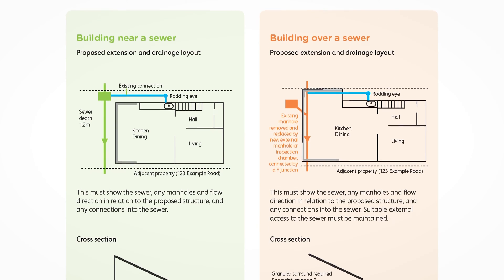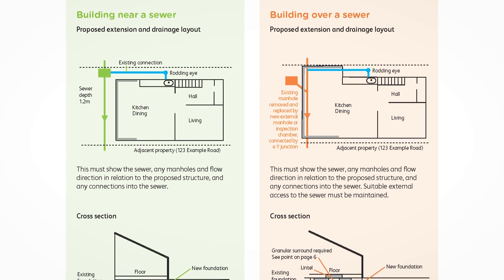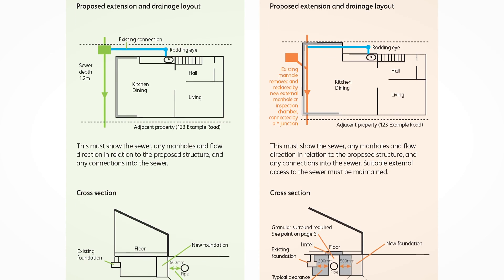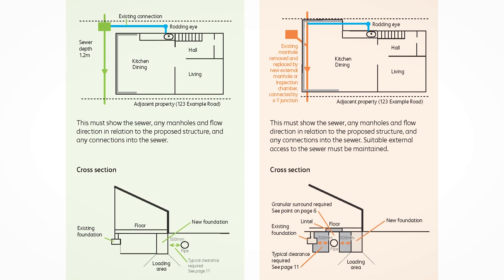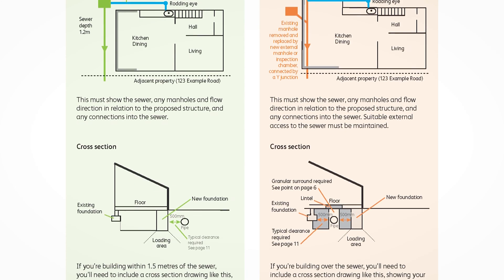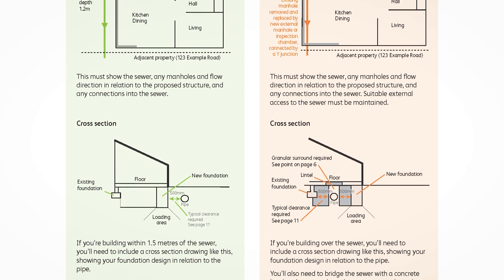What Are The Technical Requirements For Building Over A Sewer?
You're extending your house or building a new build so what are the technical requirements for building over a sewer?  All will be answered in this video.

Wilkinson Construction Consultants are multi-award-winning Approved Inspectors providing  Building Control services across London & South East England as an alternative to Local Authority Building Control. We also offer associated services such as Fire Risk Assessments and CPD training.